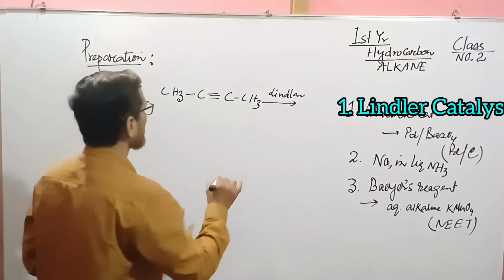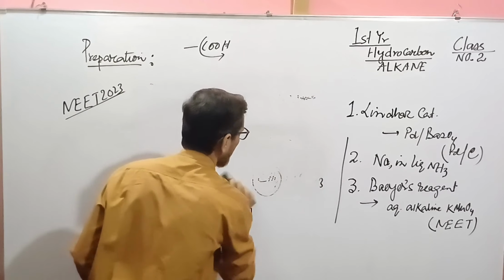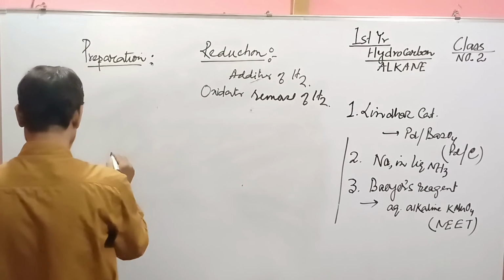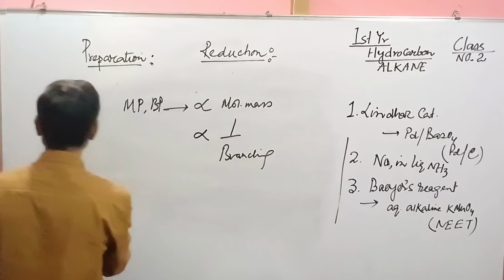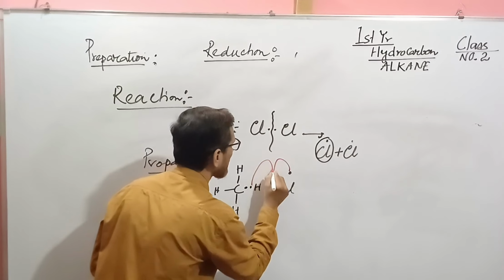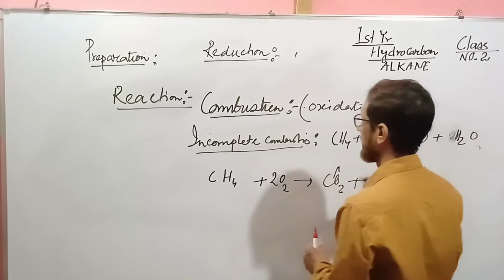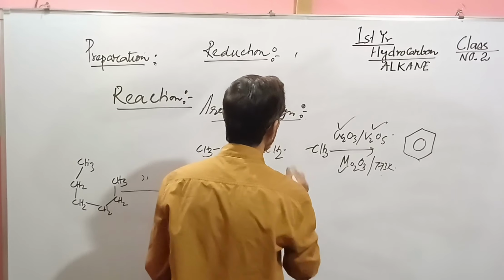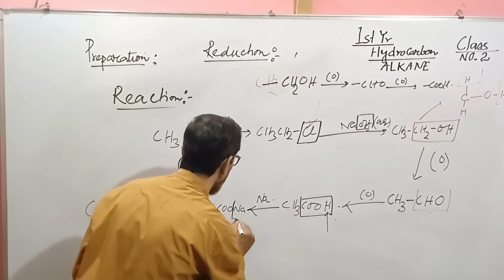Org Chemistry Class11 Chapter Hydrocarbons(Alkanes)|Lecture2 Class by Kashrul sir for BOARD,JEE etc.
Org Chemistry Class11 Chapter Hydrocarbons(Alkenes)|Lecture2 Class by Kashrul sir for BOARD,JEE etc.

chemistry vibes

questions 2023